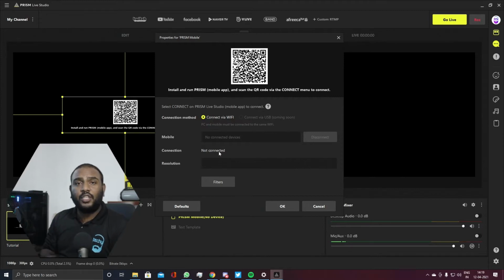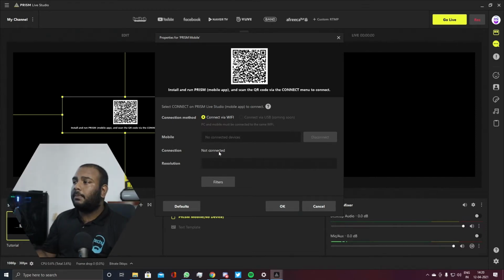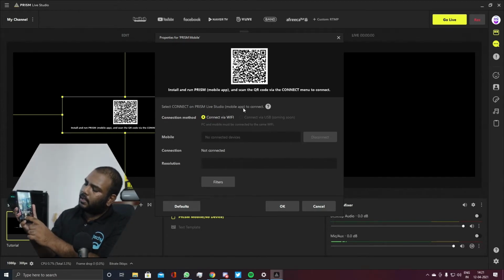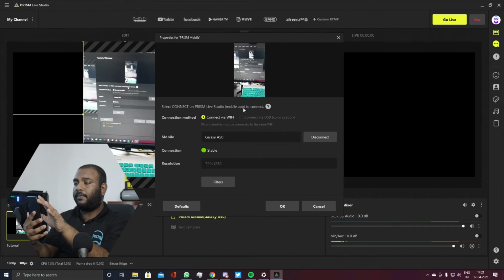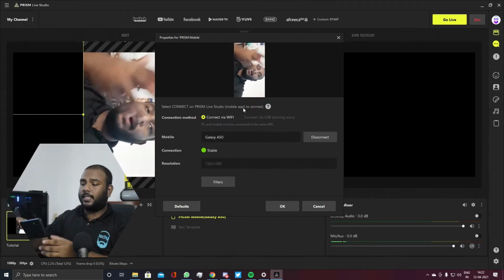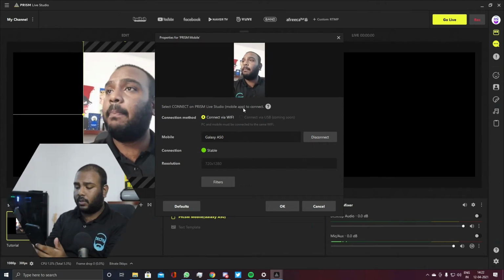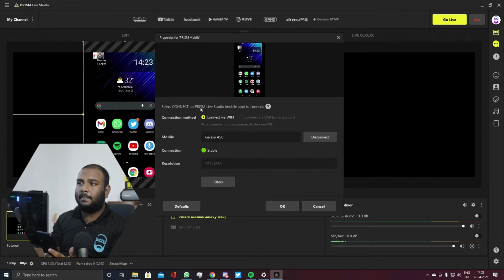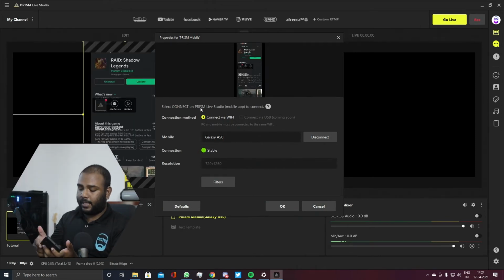How To Use Your Phone as a Webcam for FREE!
Hey guys! 👋

Today's video shows a FREE way for you to use your Phone as a webcam! It's very easy to setup and gives a wireless connection so you can move your phone around which makes it great for IRL streams as well!

To use it you need to get the PRISM live studio on PC, and then the PRISM mobile app the App store or Play store!

Links for PRISM Live Studio.

Let me know if you have any trouble with it or if you guys have any questions!
🏆 Looking to get on the inside track on YouTube?

Got suggestions? Criticisms? Liked it? Hate it? Let me know!